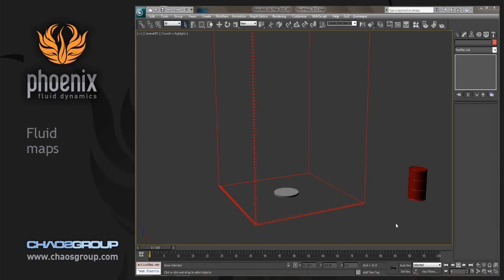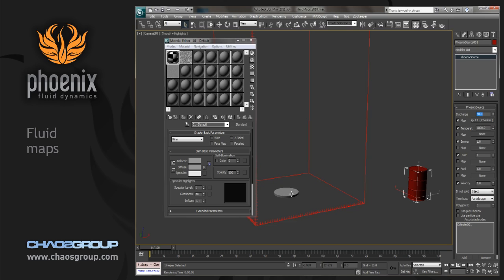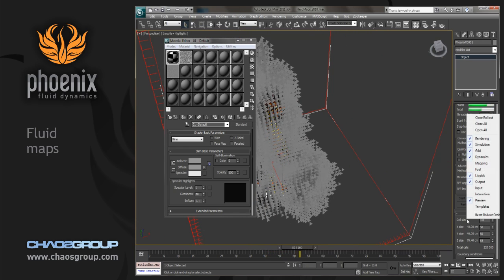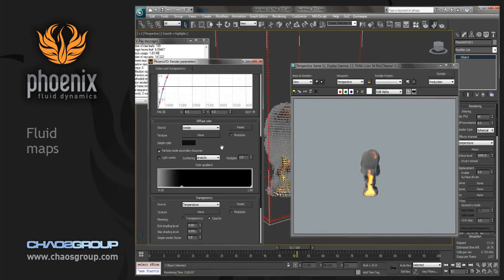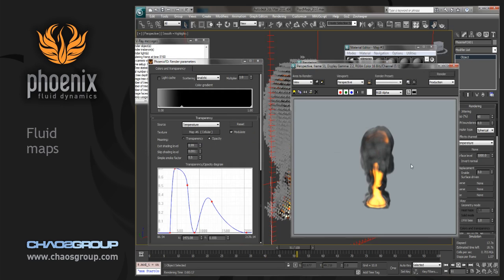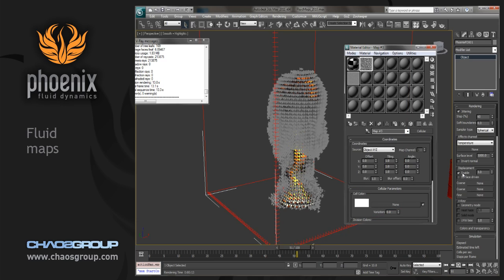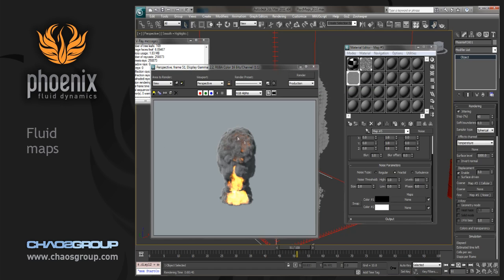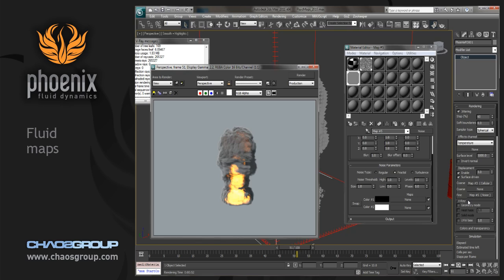Phoenix FD 1.20 - Tutorial for fluid map setup from Michael McCarthy